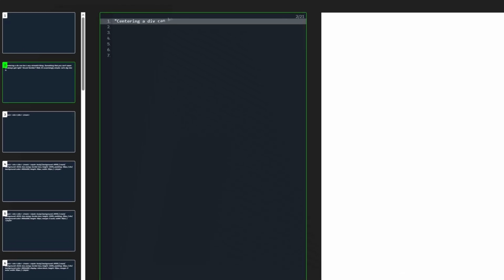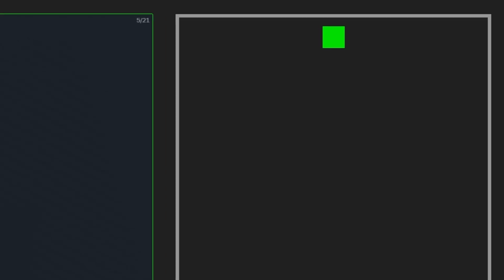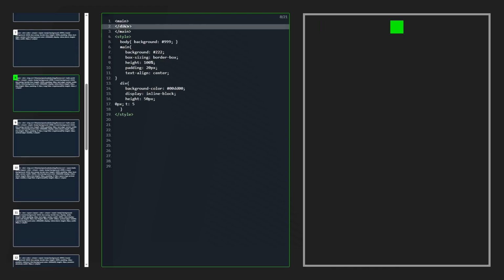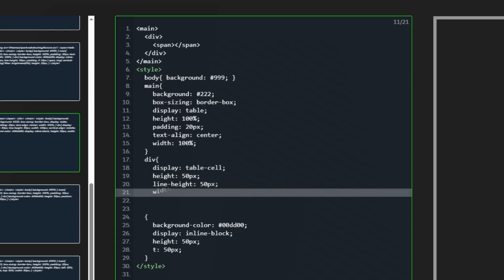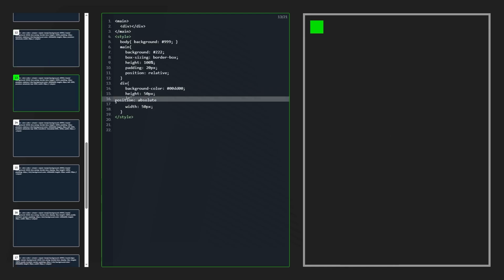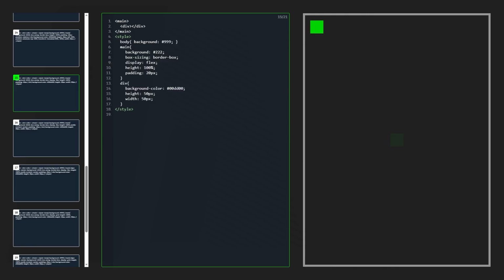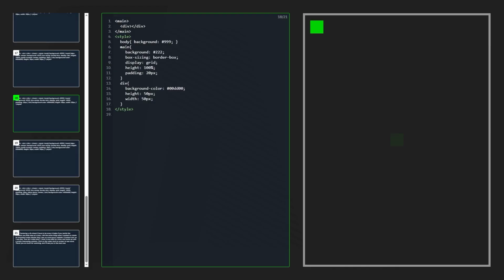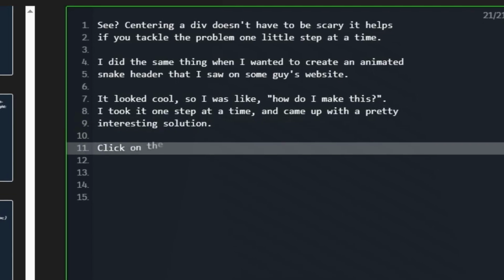How to Center a Div (The Absolute Easiest Explanation)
Centering a Div can be scary for newbies, but with a tutorial like this, it doesn't have to be. There are many ways to do it, each with its own use case.

In this tutorial I go over everything you need to know.